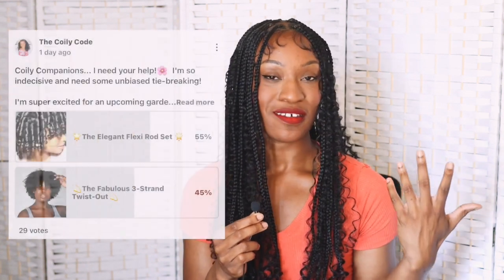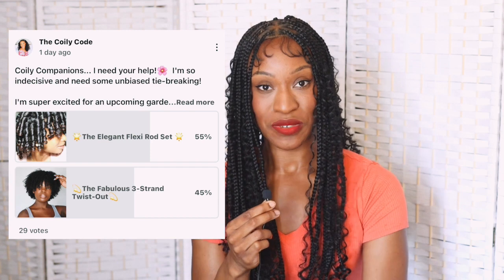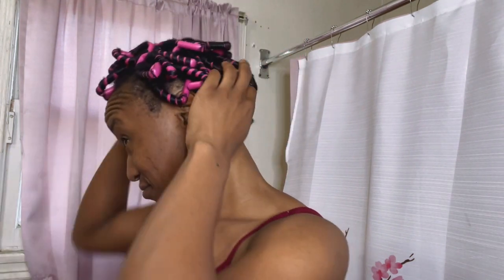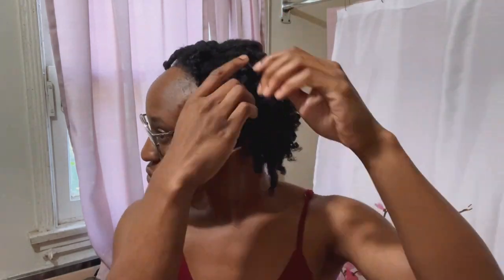total natural hair SETBACK *crying*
I Tried A Flexi-rod Set On My Natural Hair And It Failed Miserably

I had been ecstatic to debut my first-ever flexi-rod set at a garden party. But instead of beautiful, bouncy curls, I was left disheartened with a disastrous result and serious hair damage.

🌟 In this video 🎥, I delve deep into the details of my journey with this unfortunate flexi-rod set attempt. I'll be answering questions like:
- What exactly happened?
-How severe was the damage?
-How did I feel, and how did I manage this disappointing setback?
-Most importantly, I will share the valuable lessons I learned from this experience, and how I used grace from God and resilience to move forward.

🎬 Join me as I navigate the highs and the lows of my hair journey and learn with me as we turn disasters into lessons.

My Hair FAQ 🌟
Volume: Low Density
Texture: Tightly Coiled and Fine
Porosity: Normal-Low
Length: A tad past my neck

👩‍🦱 Regimen FAQ
Every quarter, I go in between wash-and-gos and mini twists. During wash-and-go routine, I wash my hair every 4 days, no moisturizing in between and I do not deep condition.

When I'm wearing mini twists, I wash my hair once or twice a month (this includes deep conditioning), and moisturize every 3-4 day.

I trim once a year and perform a protein treatment every 6 weeks.

When I feel determined, I do massage my scalp daily for 20 minutes.